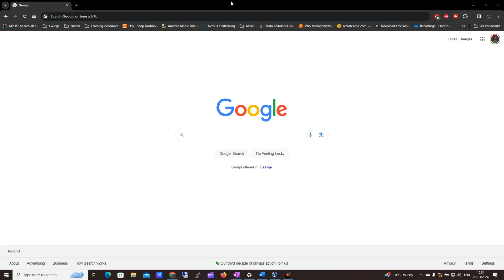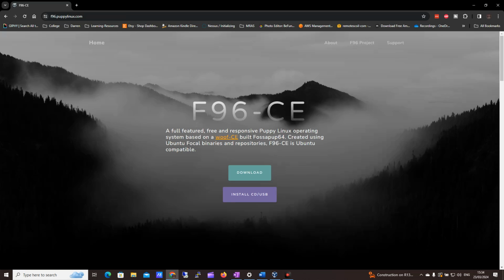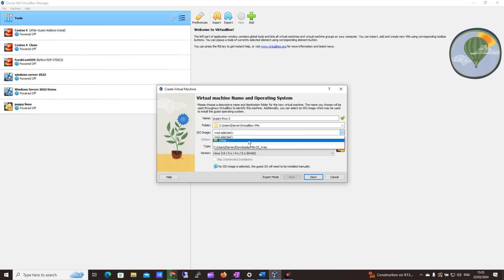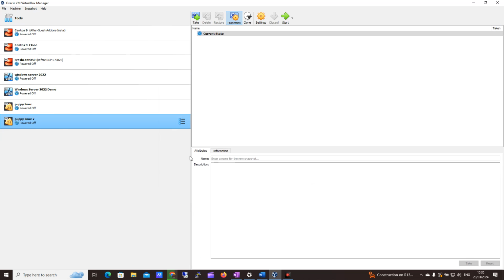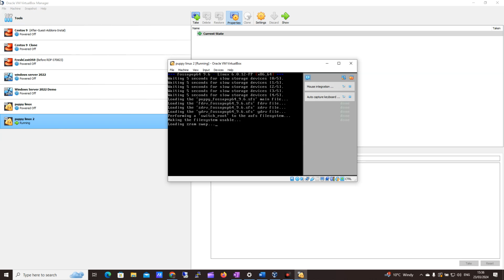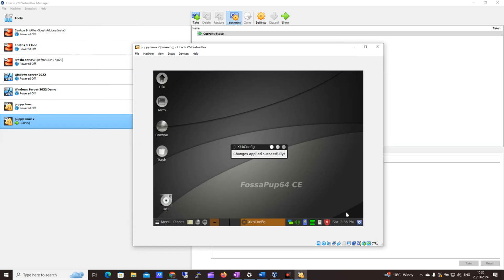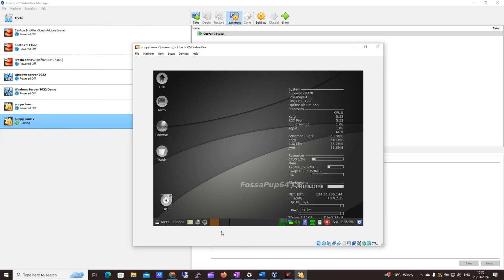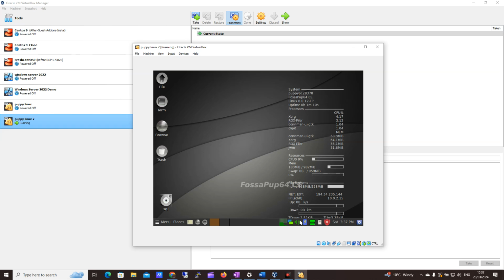PUPPY LINUX ON VIRTUALBOX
In this short puppy linux tutorial you will see how to run puppy linux on VirtualBox. Puppy linux is a lightweight linux distro that you can run directly from a USB or CD.

In this tutorial you will see how to download puppy linux. Next you will see how to create the puppy linux virtual machine on VirtualBox. Finally you will see how to run Puppy Linux on VirtualBox.